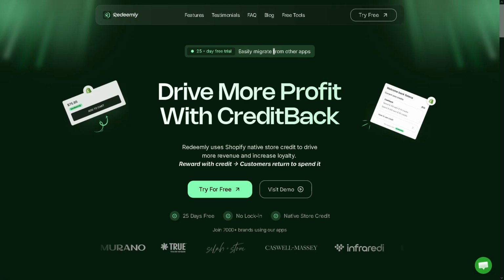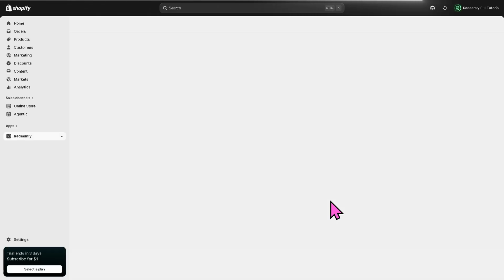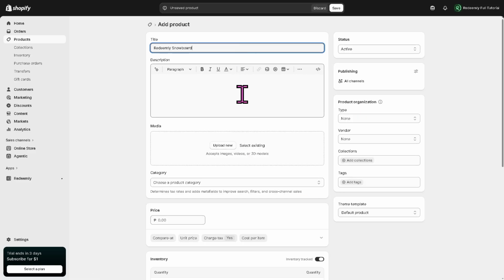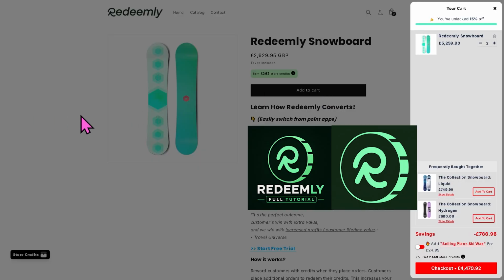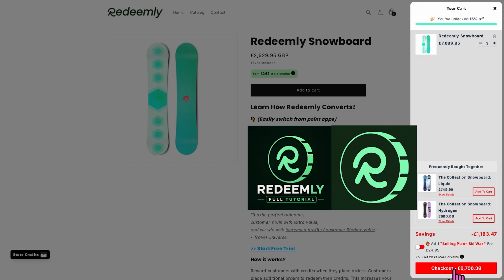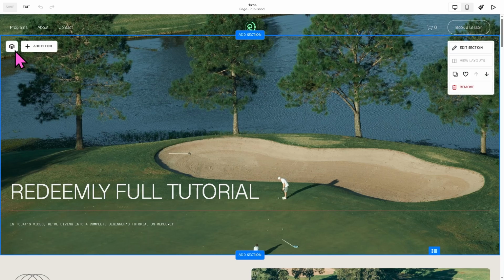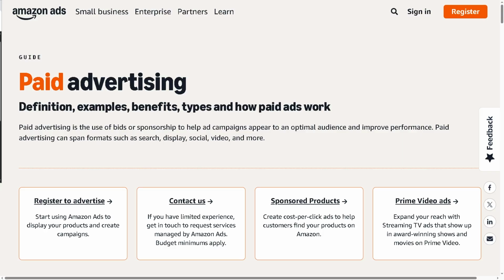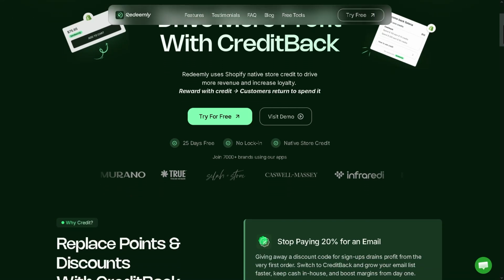Redeemly Full Tutorial for Beginners 2026 (Step by step)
In this comprehensive guide, you will learn how to master the Redeemly platform to grow your business in 2026. We cover everything from the initial setup to managing your loyalty programs effectively. This step-by-step tutorial is designed to ensure you get the most out of the software.

What you will learn in this video:
- How to set up your Redeemly account in 2026
- Creating and managing digital loyalty cards
- Tracking customer behavior and rewards
- Best practices for maximizing user engagement
- Customizing the platform for your specific brand